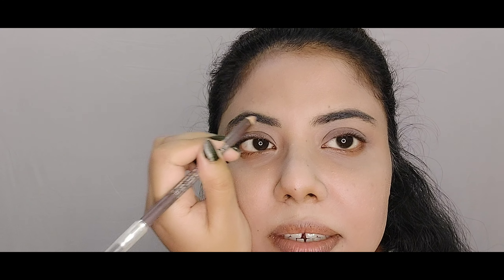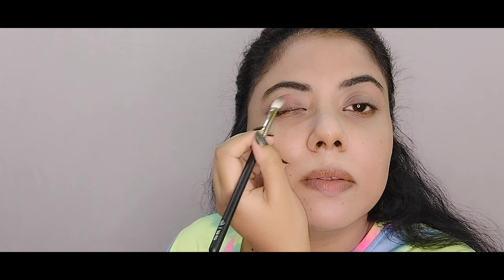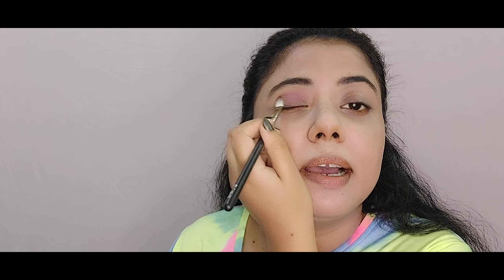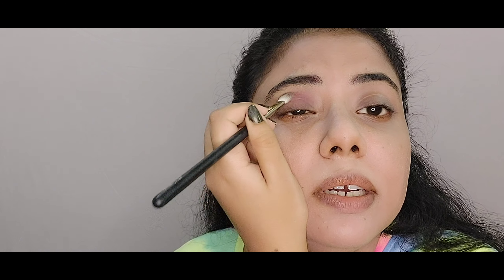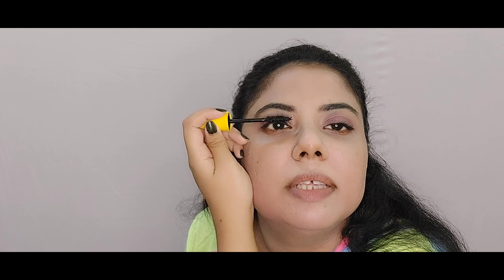Soft casual nude pink makeup look tutorial | WONDER GIRL PREETA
Hi friends, today's video is about creating a soft casual pink makeup look. It's a makeup tutorial video to create a pink makeup look.